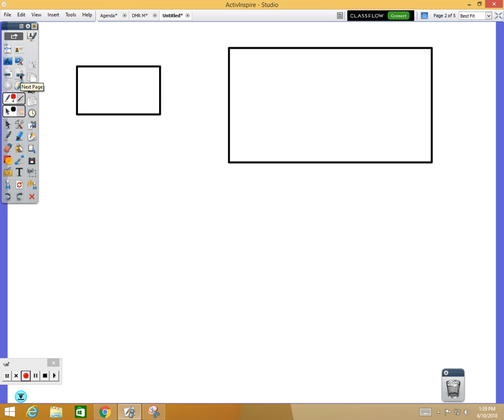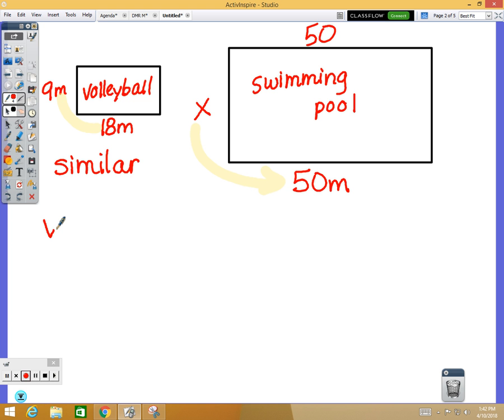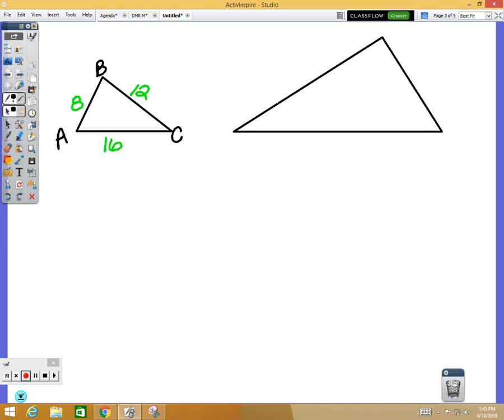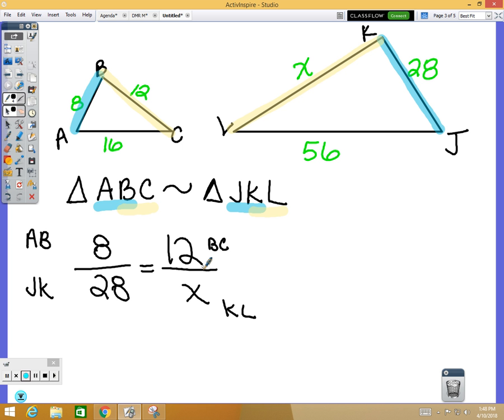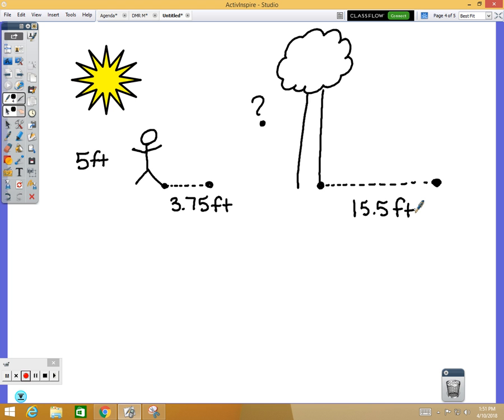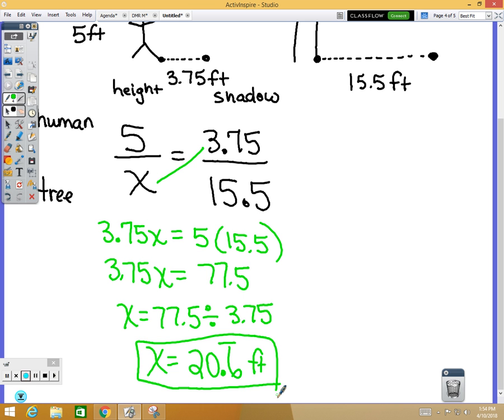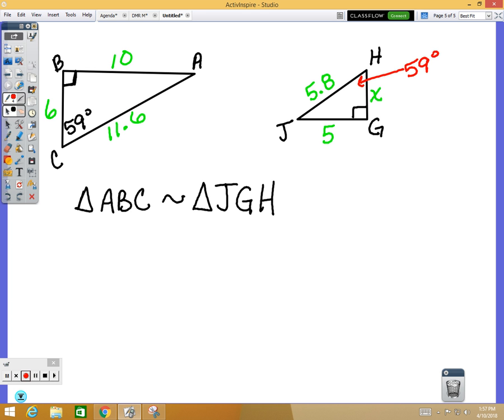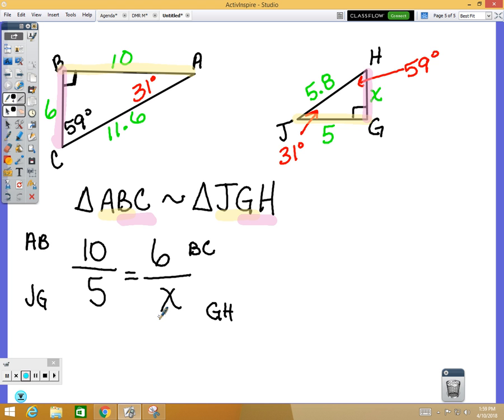Period 5 and 6 Notes 4 10 18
Using Similar Figures to find missing side lengths - indirect measurement